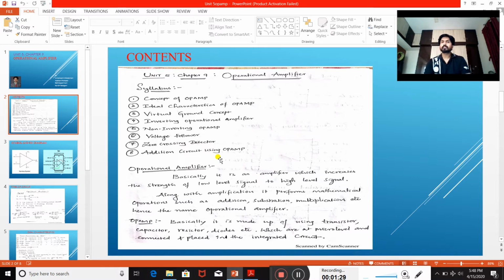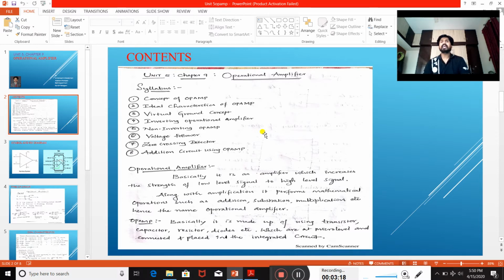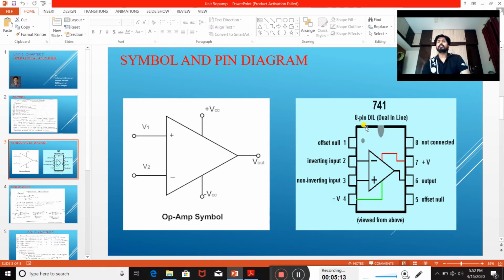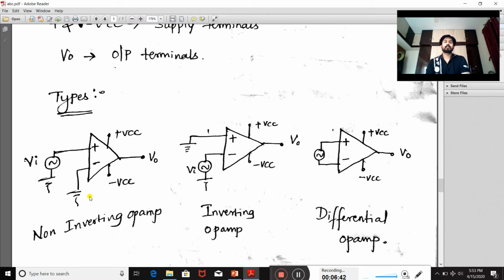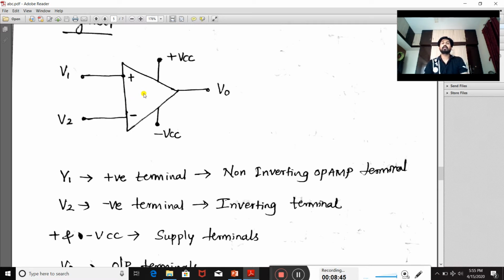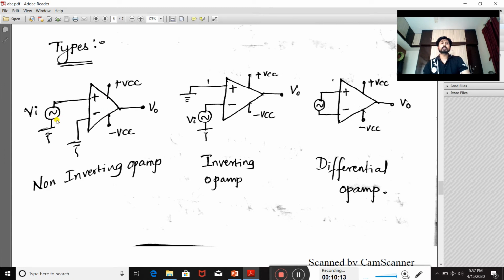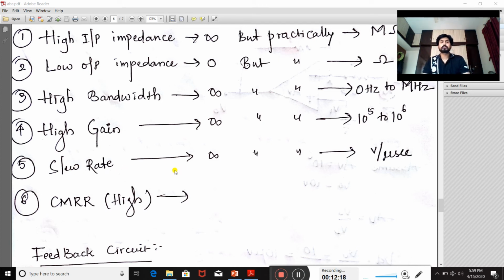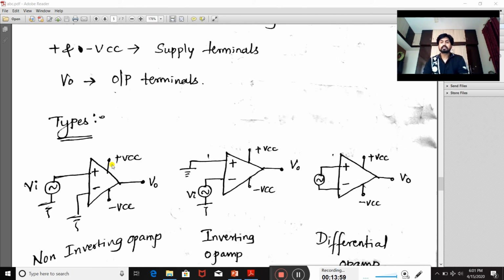Unit 5, Chapter 9 OPAMP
Ideal characteristics, types and pin diagram of OPAMP